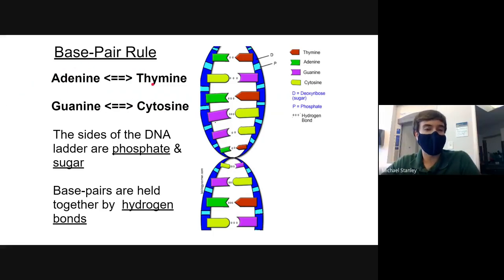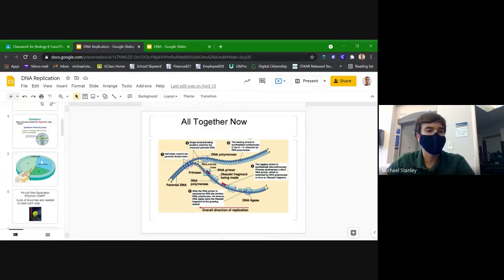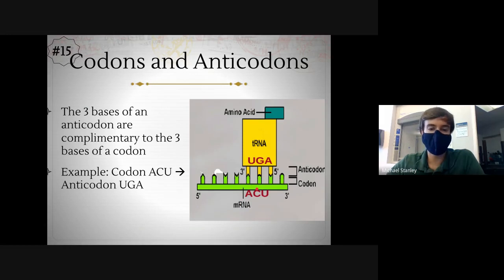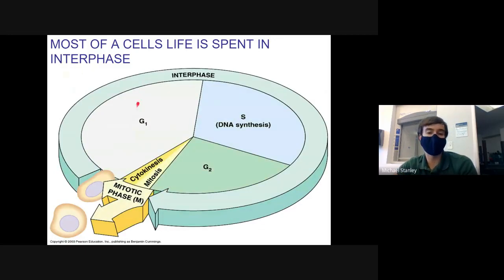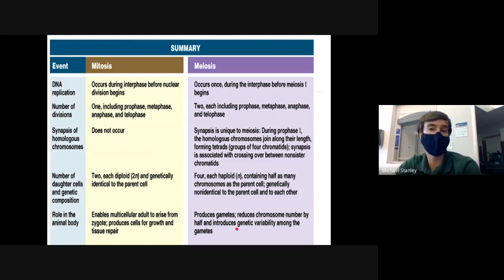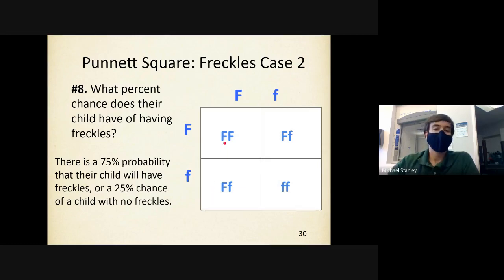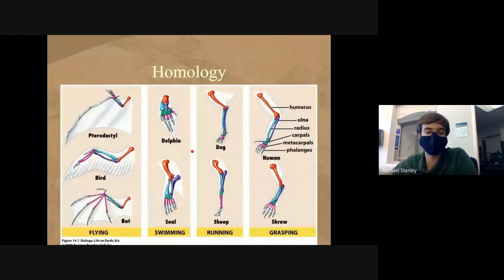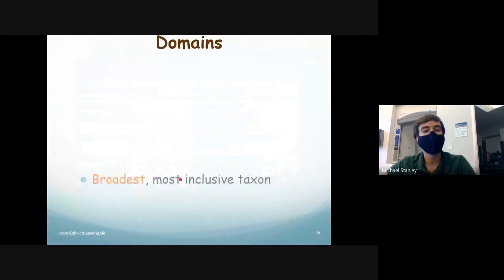5/25 Bio B Review